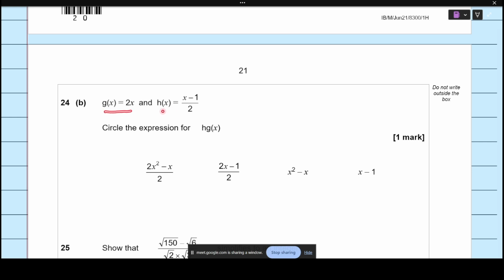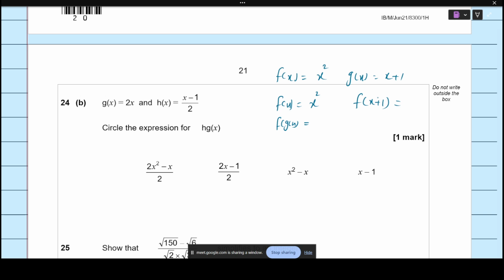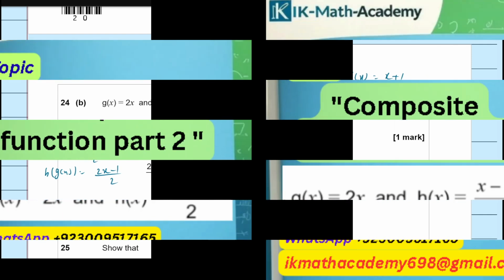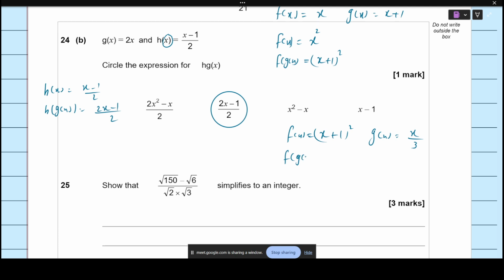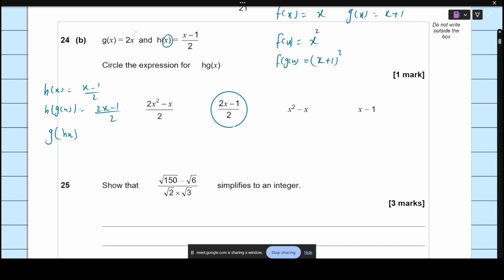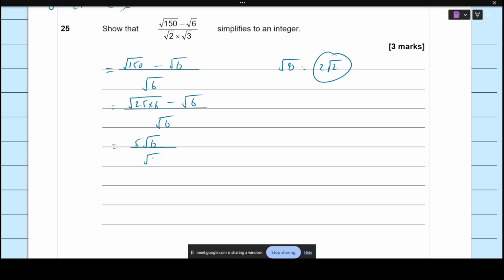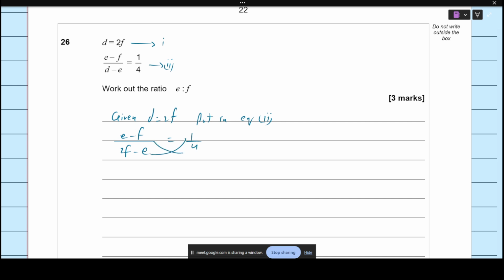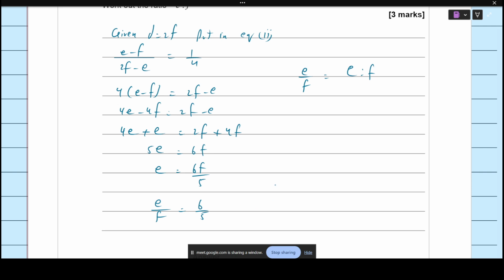“AQA Exam Questions | Lecture 5 | composition of functions”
Welcome to IK Math Academy – your trusted online platform to master Mathematics from the basics to advanced levels.

I’m Engr. Muhammad Imran, a highly experienced and qualified Math tutor with 14 years of teaching expertise. Over the years, I’ve helped students of all age groups build confidence and excel in mathematics.

From foundational concepts to advanced topics, I specialize in:

Algebra, Calculus, Geometry, Vectors, Trigonometry

Integration & Differential Equations

SAT Math, IB Math, Cambridge Math

IGCSE O Level, Edexcel AS & A Level Math

Whether you’re preparing for exams or aiming to strengthen your skills, I provide clear explanations and practice‑based learning tailored to your needs.

🎯 Why Choose IK Math Academy?
Interactive Virtual Whiteboard

Live Classes via Zoom or Google Meet

Affordable and flexible fee structure

Practice‑oriented teaching approach

Reliable high‑speed internet connection

Professional setup with HD webcam & graphic pen tablet

Engaging, activity‑based lessons for kids

🎓 Educational Background
MPhil in Applied Mathematics

Bachelor’s in Pure Mathematics

👉 If you’re looking for a competent, professional, and passionate math teacher, you’re in the right place. 🚀